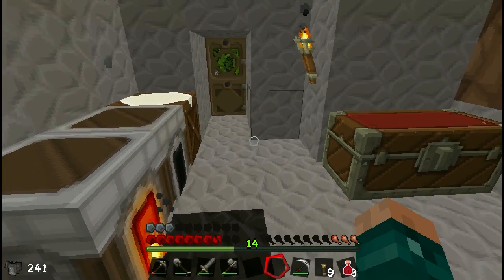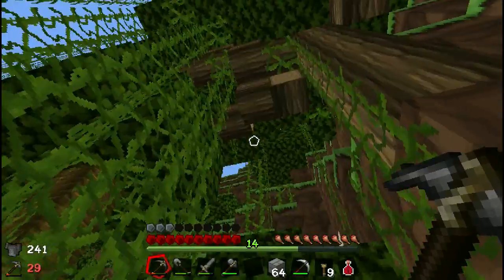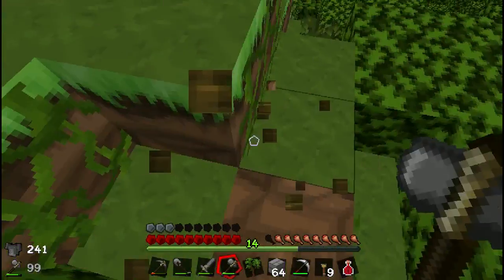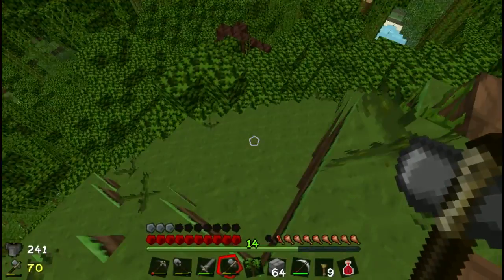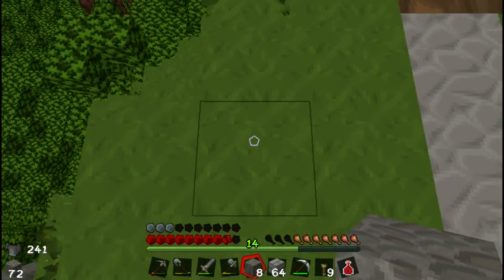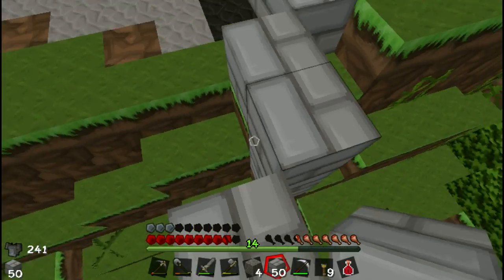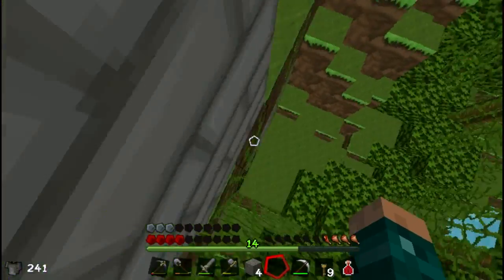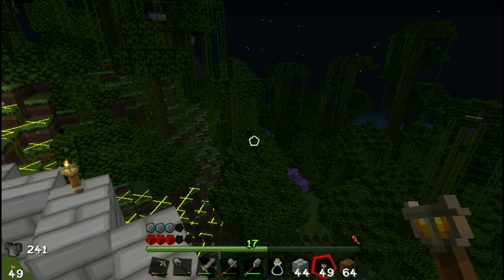FTB Monster #4 Building a tower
Ben starts work on building a tower!